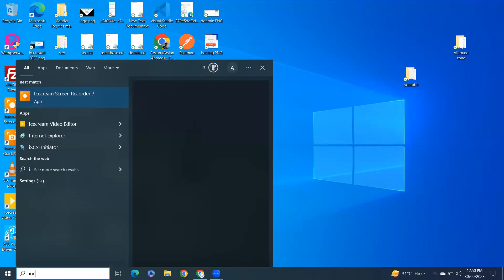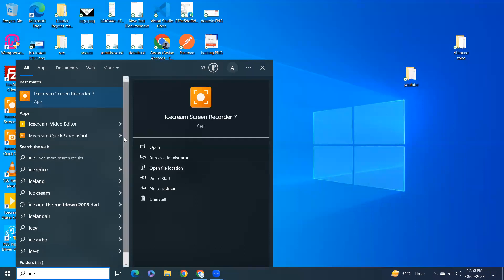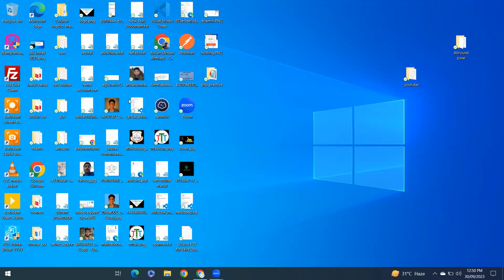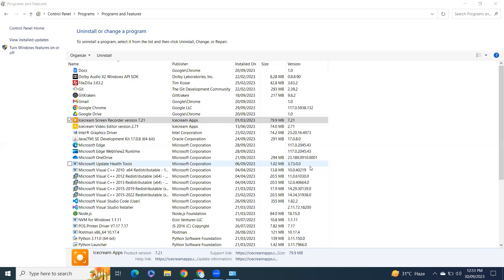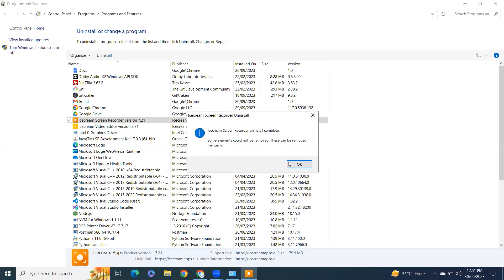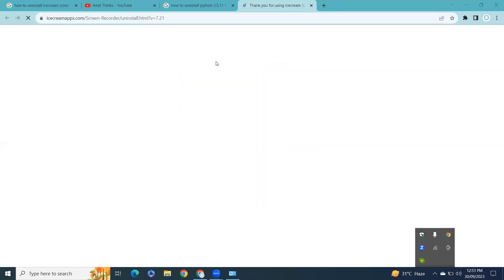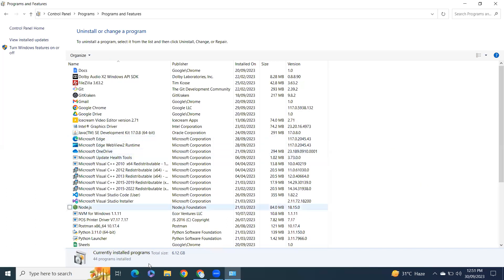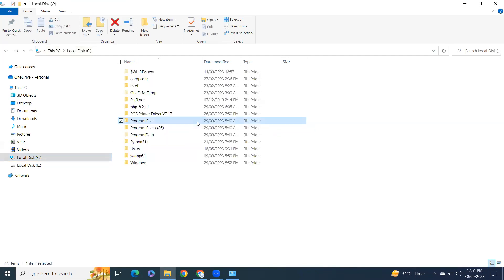how to uninstall icecream screen recorder from windows 10